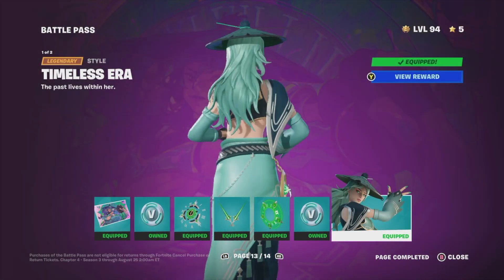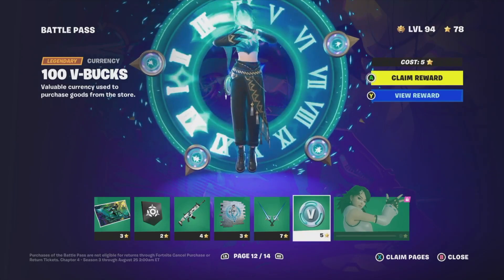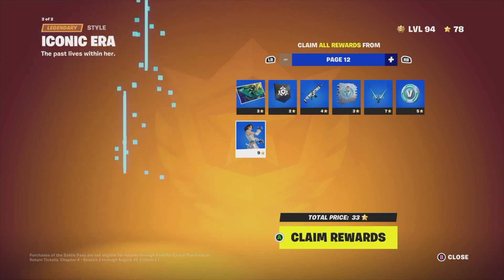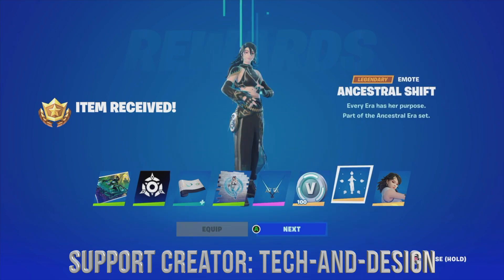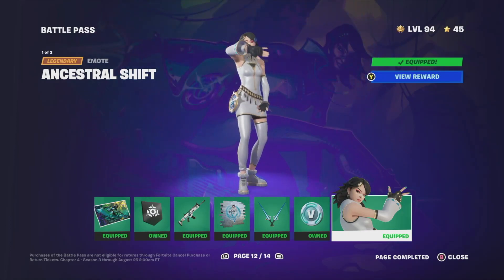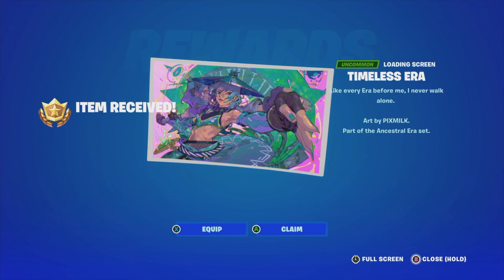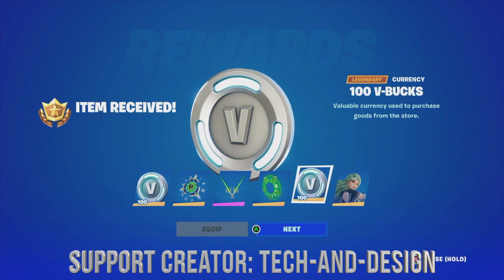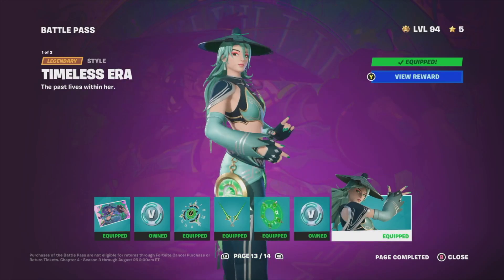How to Unlock Timeless Era Skin Style in Fortnite | Battle Pass Rewards Page 13